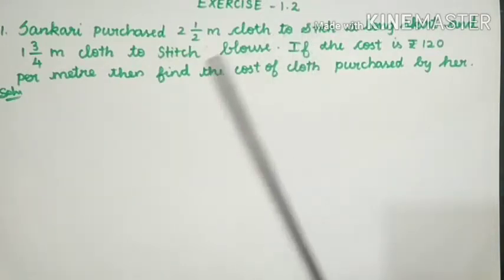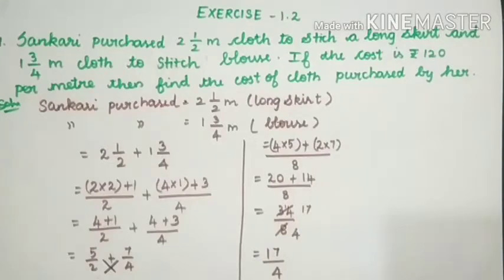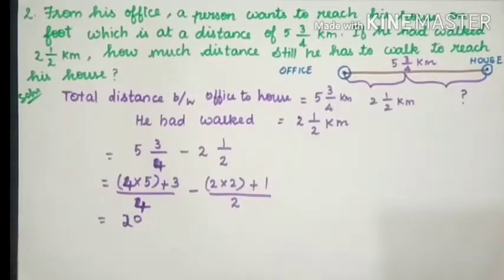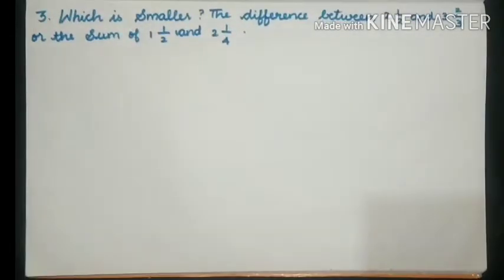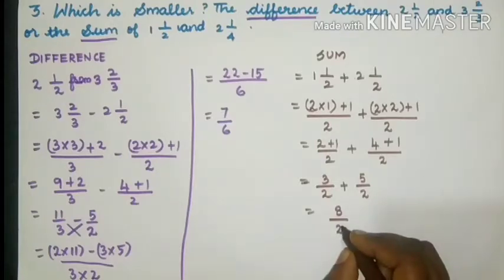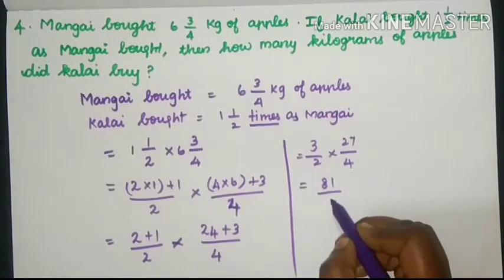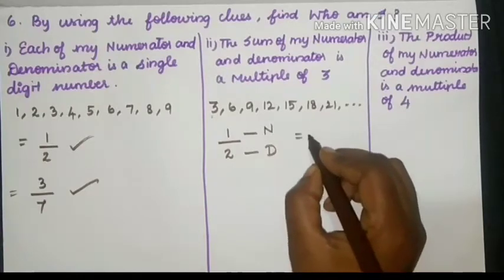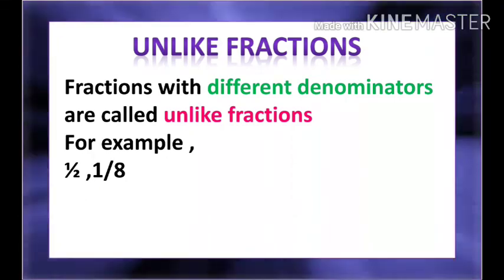VI MATHEMATICS(FRACTIONS)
UNIT -1(PART-3)